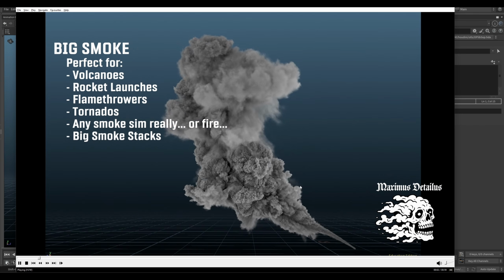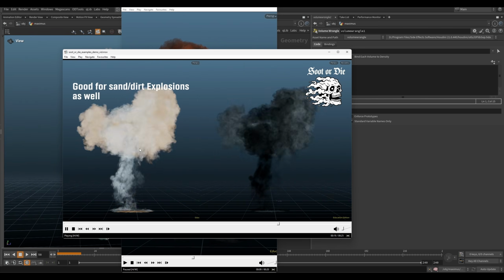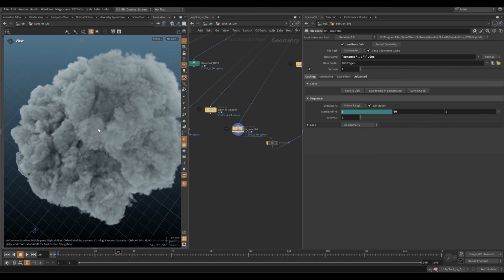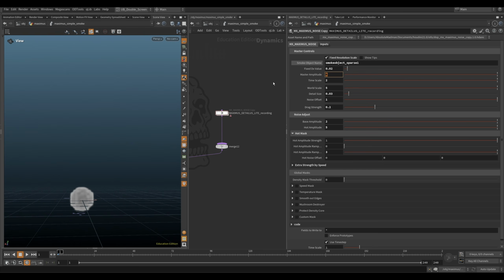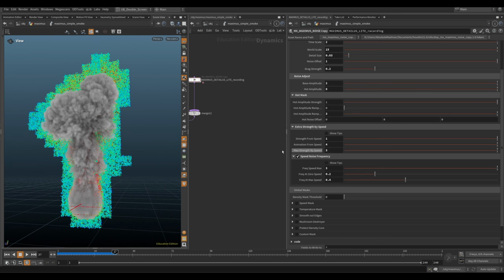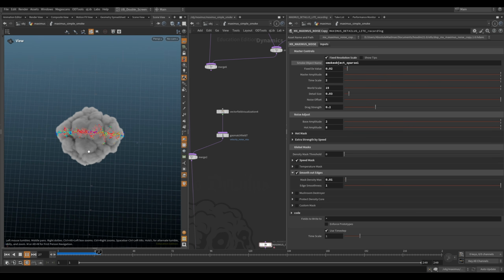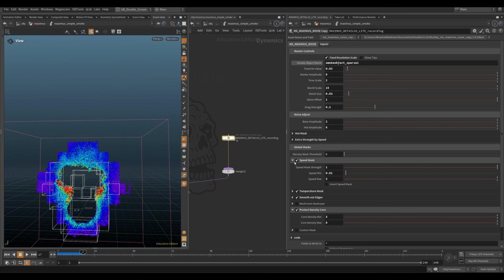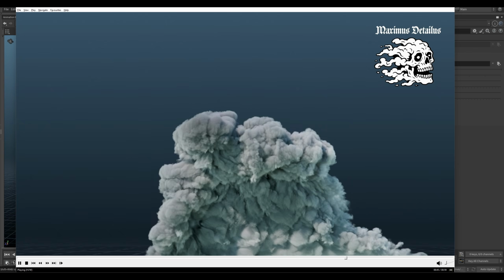Maximus - New Tool for Maximum Pyro Details in Houdini ( Big Smoke, Explosions, Tornados )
Every major studio has custom bespoke tools that they employ on high-level projects.
Here at Doublejump, we think that’s great, and now we want to share some of those tools with you. Oh, and we’ll give you a quick overview on how to make your own...if you’re crazy enough to do so ;).

In this mini-masterclass, Urban will walk you through how he created both Maxiums Detalius and Soot or Die. These custom microsolvers will allow you to generate more realistic explosions and fire simulations by mimicking real-world phenomena. Create super-fine details with Maxiums Detalius and mimic that black powdery smoke left over from incomplete combustion, known as soot - all with easy-to-use controls. We’re talking BIG STUDIO quality here.

These tools will get you that last 10% and give you the ability to really squeeze out those crispy details. Seriously, any more realistic and you’d lose your eyebrows.

*Mid/Advanced level instruction.

*For more information on VEX and coding in houdini, check out Master the Art of VEX and Python by Corbin Mayne